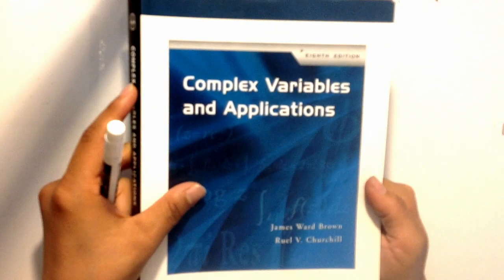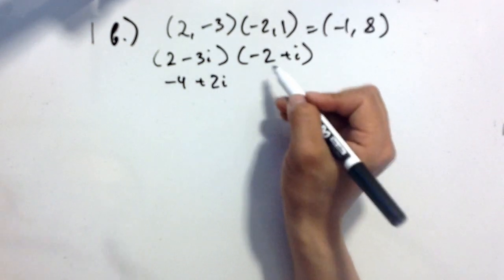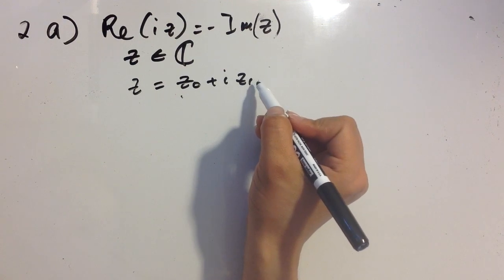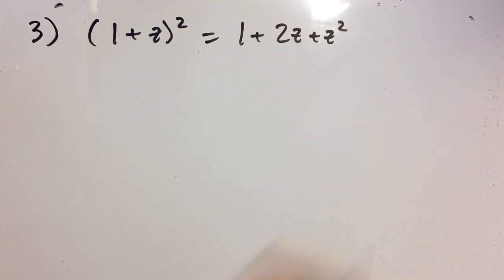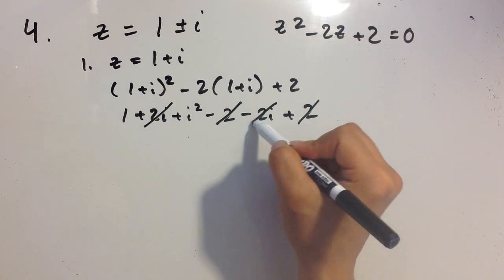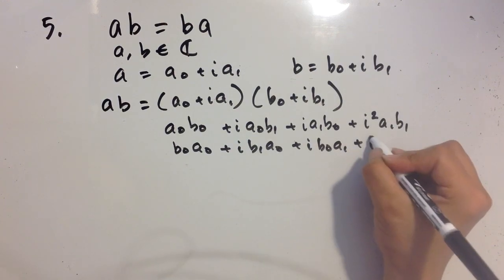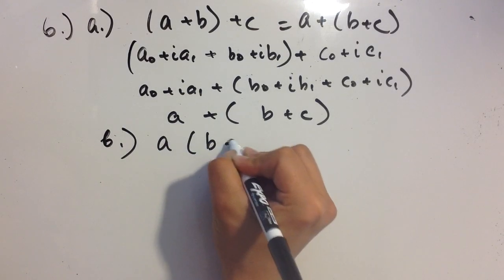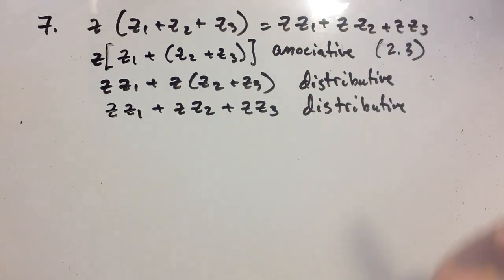Complex Analysis: Sums, Products, Basic Algebraic Properties Problems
Here I solve problems 1-7 from section 2 from Complex Variables and Applictions by Brown and Churchill (8th edition).